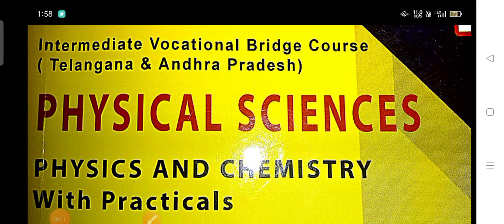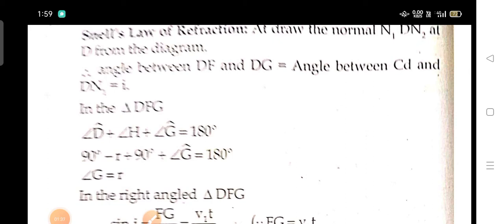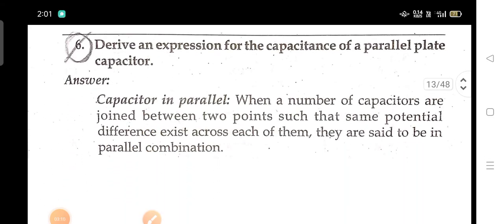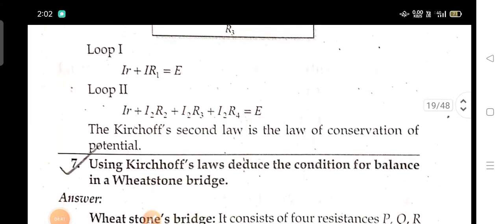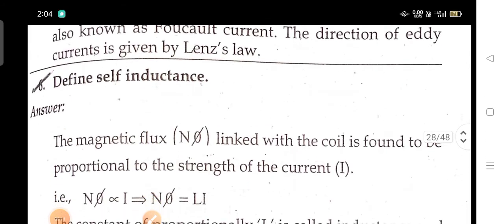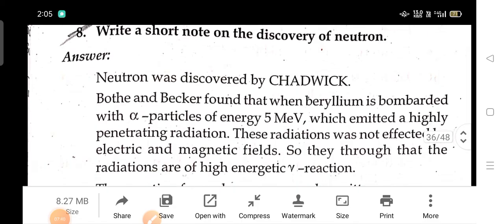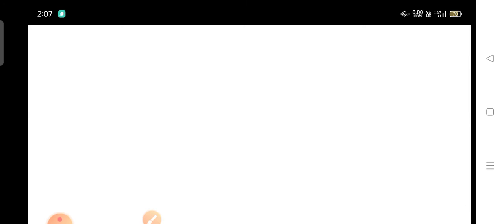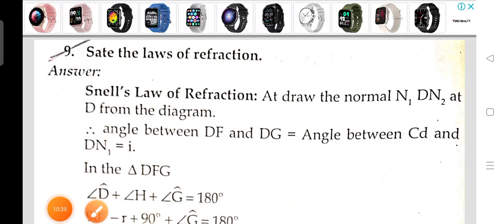Inter vocational bridge course 2nd yr- Gun short Questions & Answers in physics only (e/ m) TS & AP